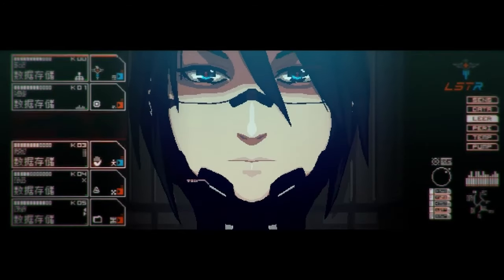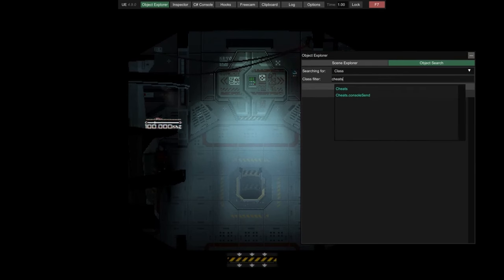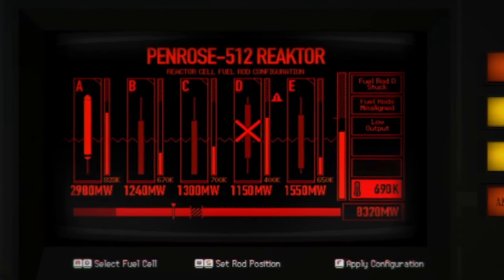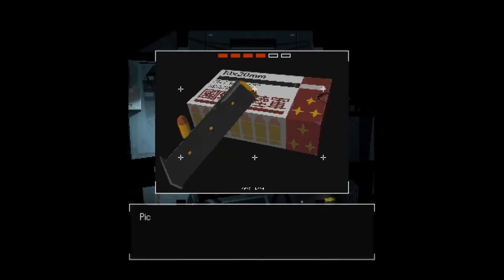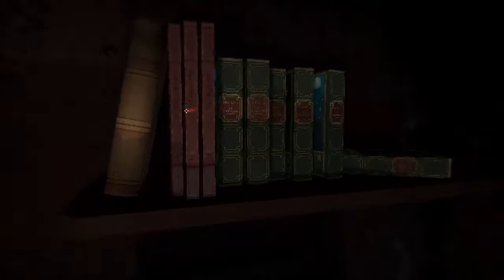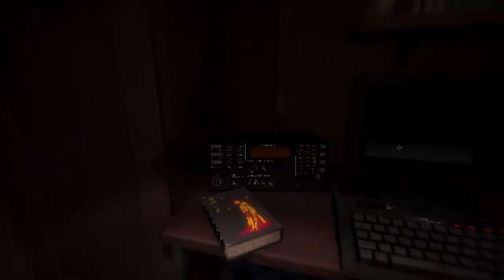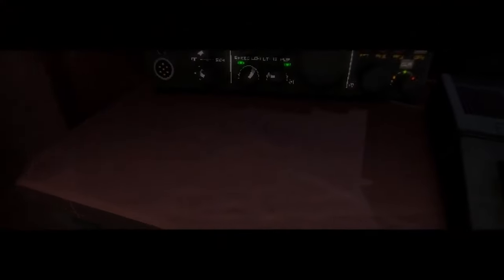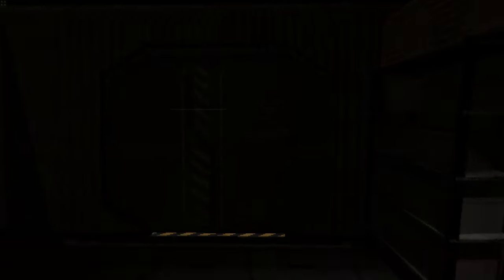Signalis Multiplayer Mod, Plans for Enemies and Death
Calling all testers we need the manpower.